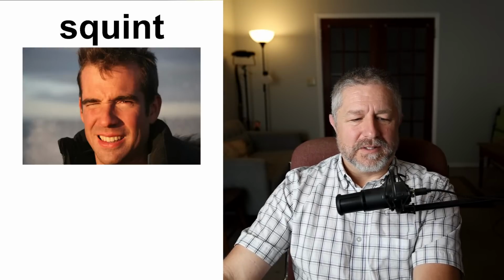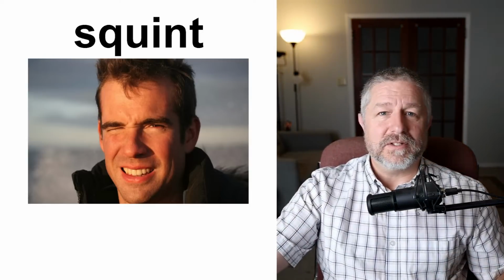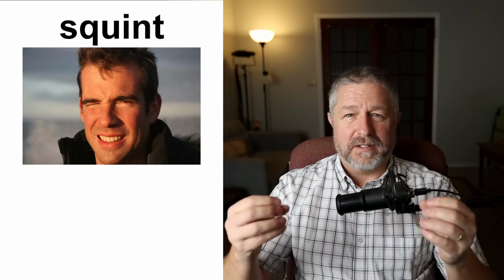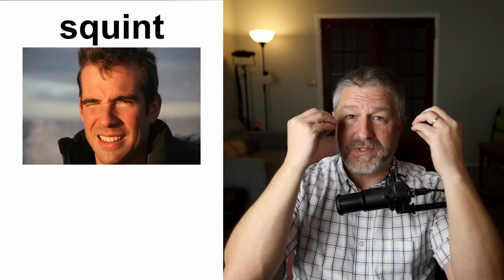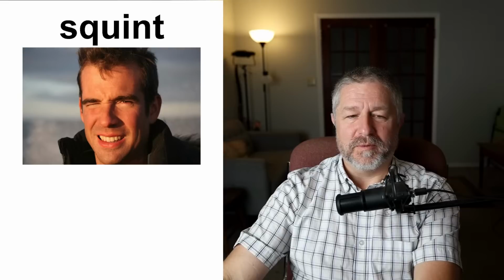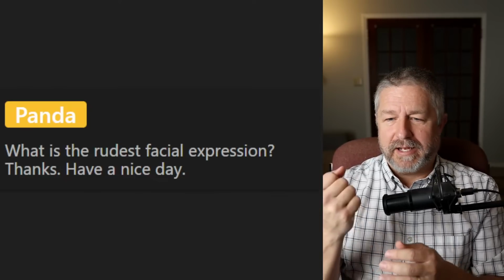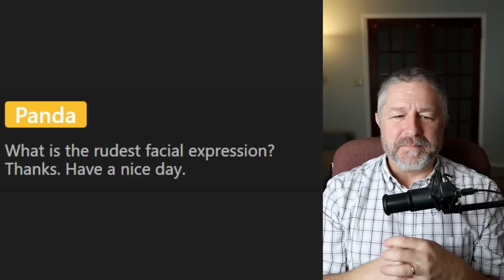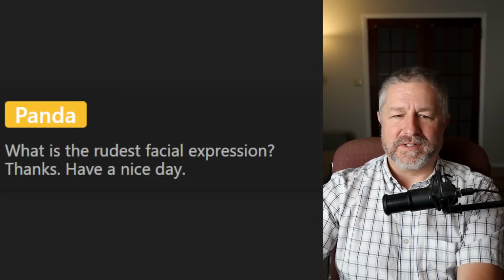Let's Learn English! Topic: Facial Expressions 😉😒😑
In this English lesson I'll help you learn the names behind over 25 common facial expressions. I'll also describe the feelings or emotions that cause those facial expressions.

In this English class you'll learn words like: frown, sneer, scowl, happy face, grimace, smirk, wince, stare, eye roll, wink, puppy eyes, squint, glare, put, and many more!

Becoming a member at every level has these benefits and perks:
1) For 10 minutes during each live stream you will be able to participate in the "Members Only" chat.
2) A cool crown beside your name during live streams and when making comments on videos.
3) Your name in green during live stream lesson chat.
4) You will have access to a members only video each Wednesday called, "Wednesdays with Bob". These are behind the scenes bonus videos with full English transcripts for your listening practice.
5) A full transcript for every Tuesday video.

✅SEND ME A POSTCARD:

Smithville, Ontario
Canada
L0R2A0